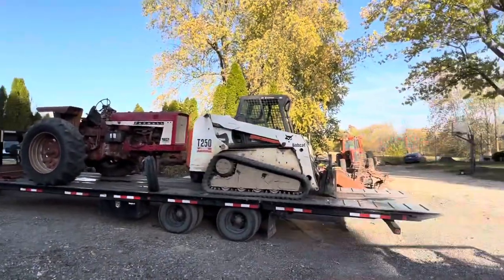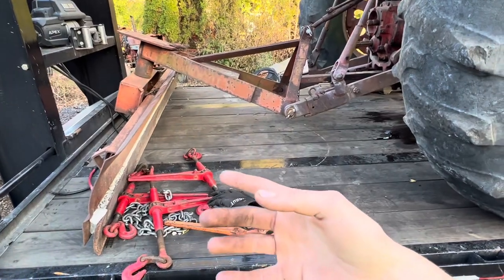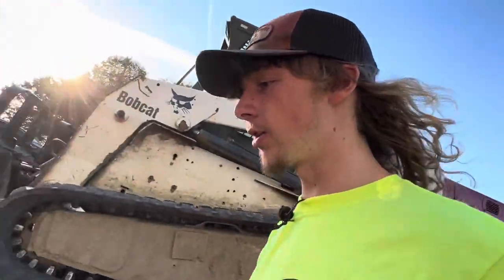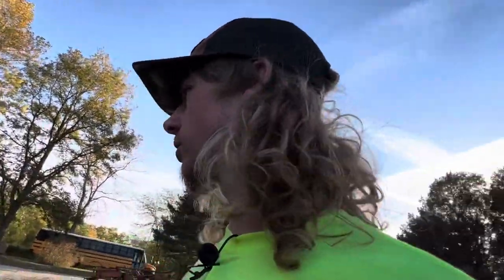International 706 Gas just in for SALVAGE!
Hope you all enjoyed todays video. Will also leave a link to my eBay store below.